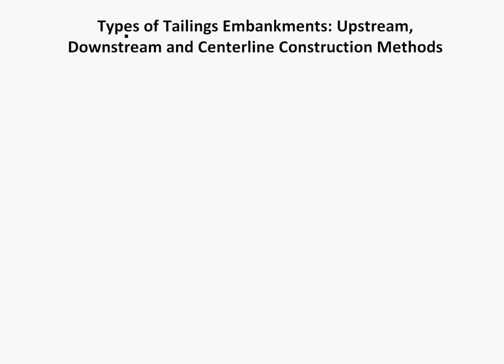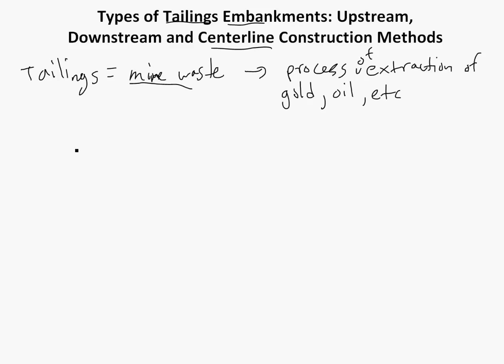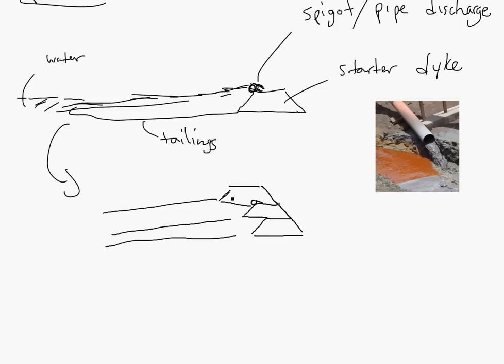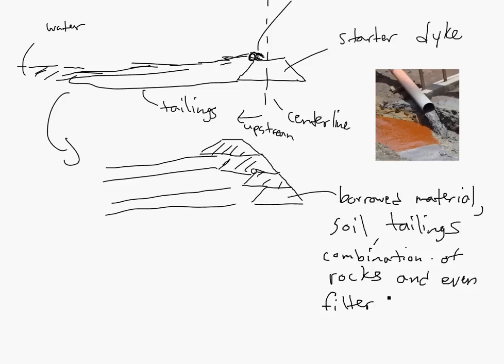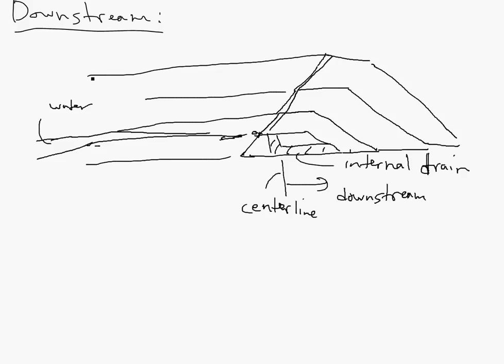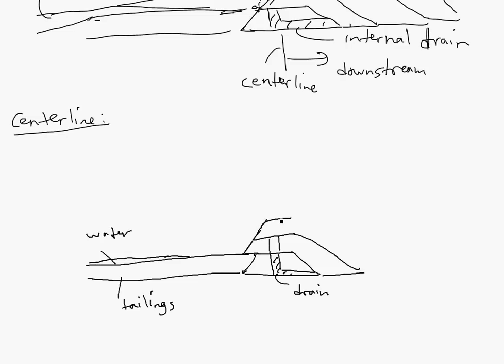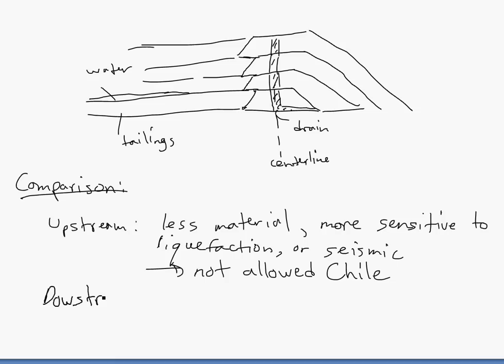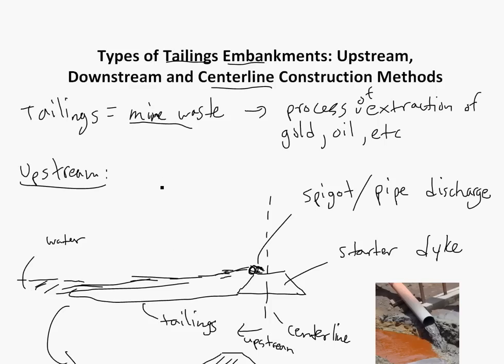Types of Tailings Embankments: Upstream, Downstream and Centerline Construction Methods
This video focuses on Mining Engineering. The main types of tailings embankment dams are discussed. Tailings are basically mining waste or the bi-product of the extraction of desired metals or oil from ore during mining operations.